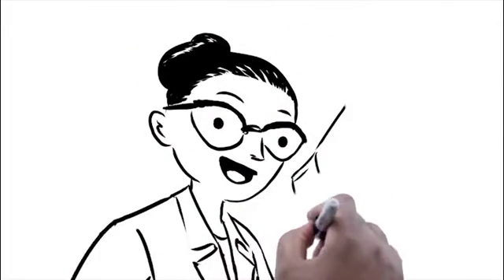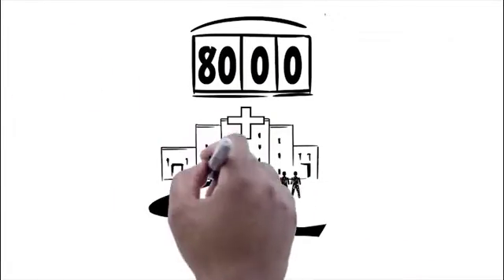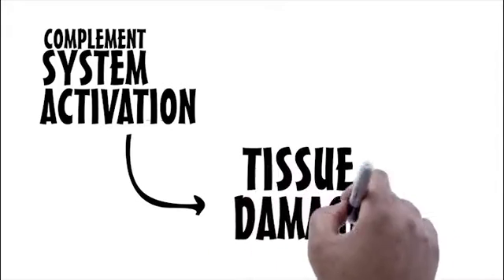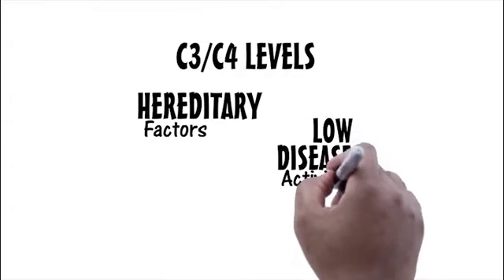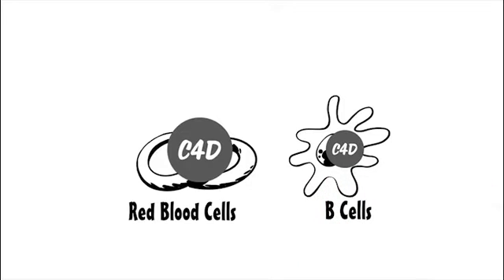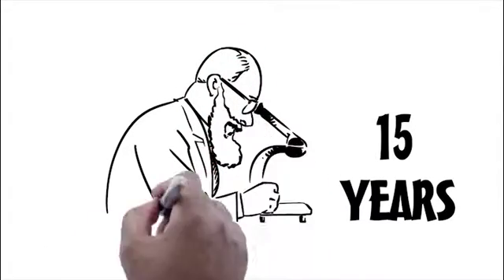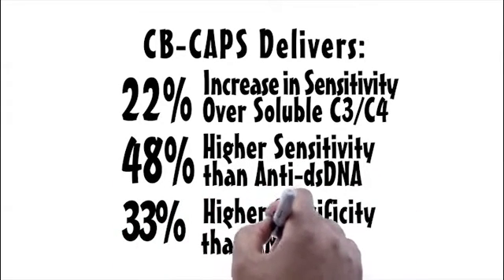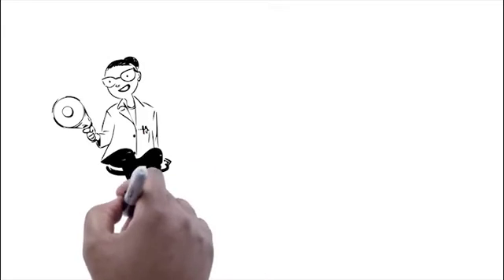Exagen Diagnostics, Inc on TALK BUSINESS 360 TV